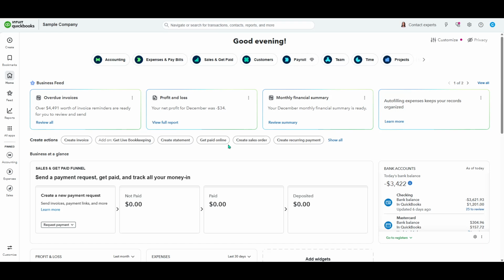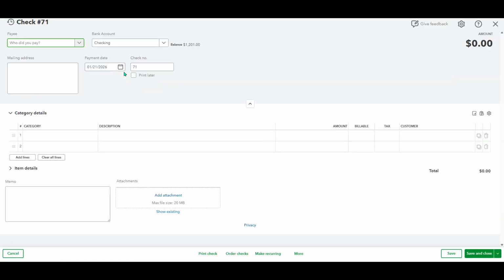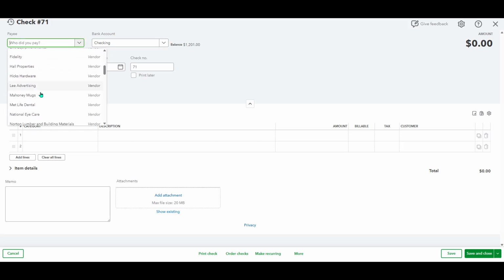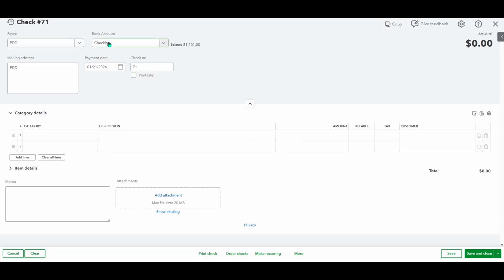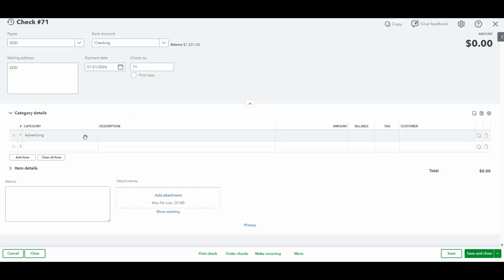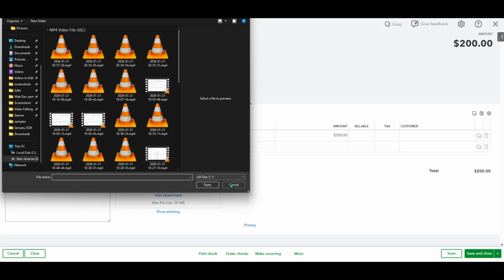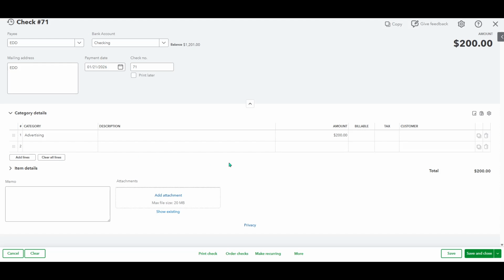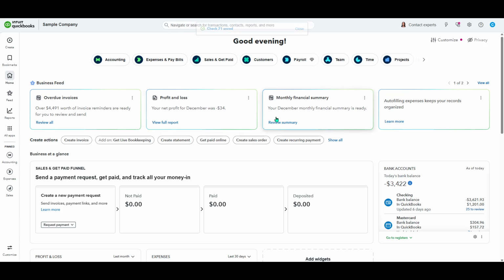How to Enter a Check in QuickBooks Online (2026 Updated)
Here’s how to enter a check in QuickBooks Online step by step.

In this quick tutorial, you’ll learn how to record a check payment, select the correct payee, choose the expense or account category, and save the transaction properly inside QuickBooks Online. This guide walks you through the exact process in a simple and beginner-friendly way so you can keep your records accurate and up to date.

how to enter a check in quickbooks online, quickbooks online enter check tutorial, record check payment quickbooks online, write check quickbooks online, quickbooks online check entry guide, quickbooks online 2026 updated, bookkeeping software tutorial, accounting software help, quickbooks online expense recording, small business accounting quickbooks, quickbooks online walkthrough, manage payments quickbooks online